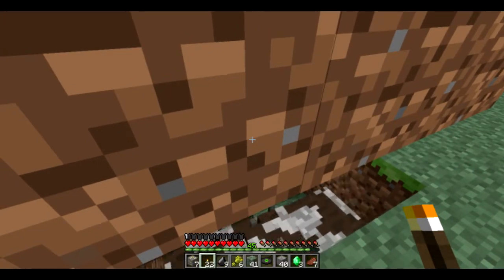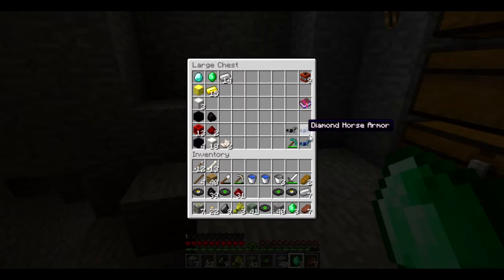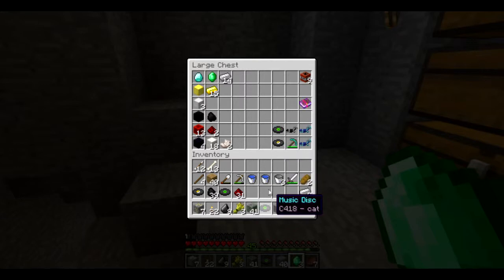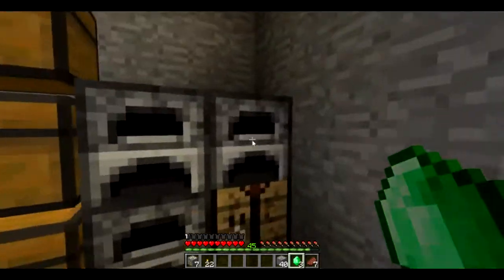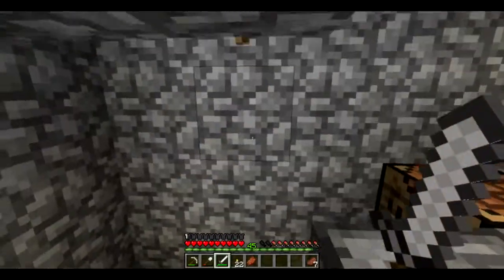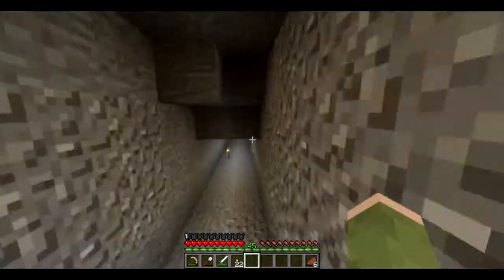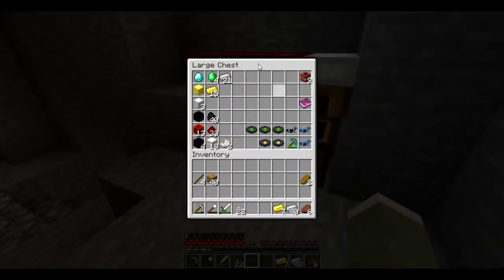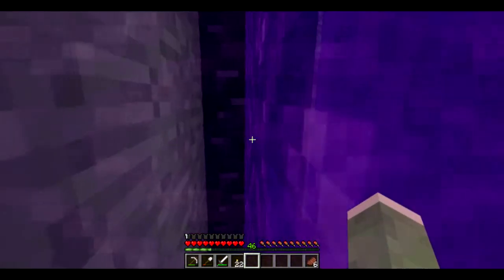Minecraft Building with Frazz - Episode 2- To the Nether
Yo guys whats up.